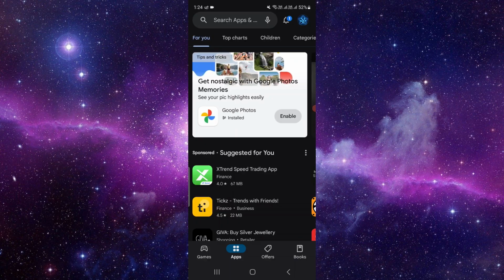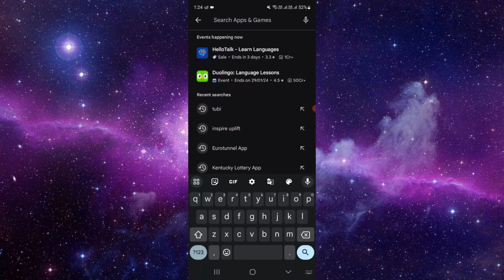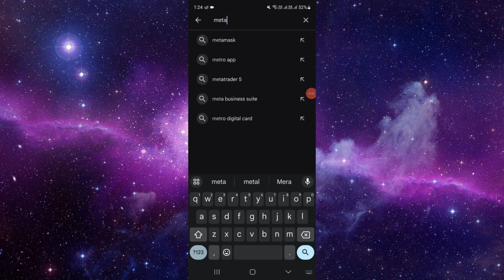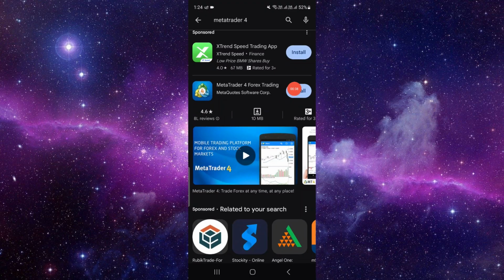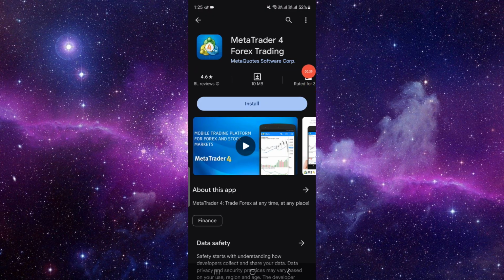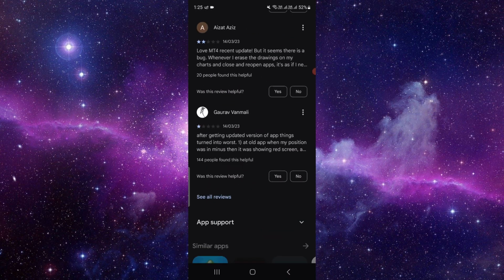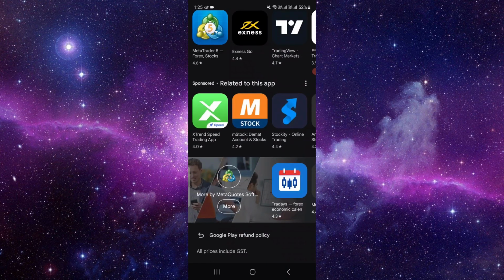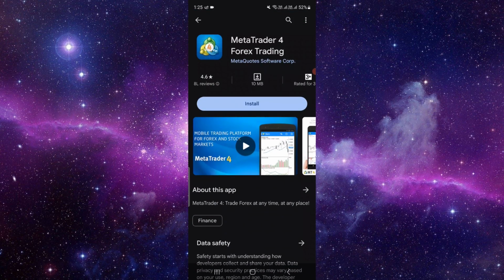✅ How to Install & Get MetaTrader 4 App (Full Guide)